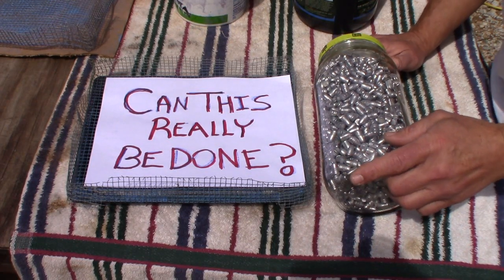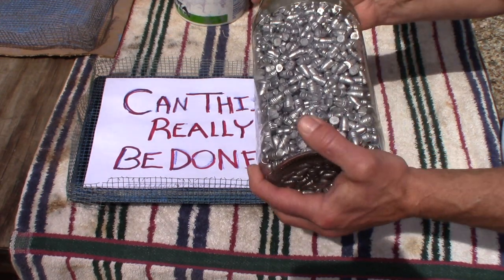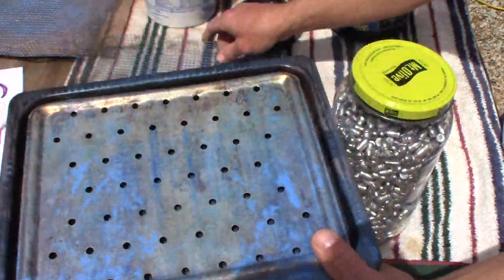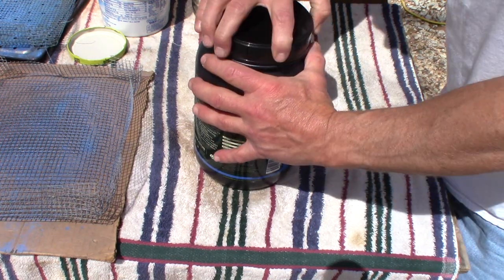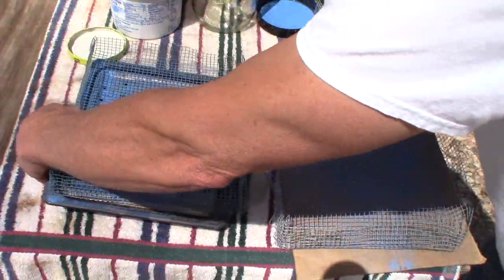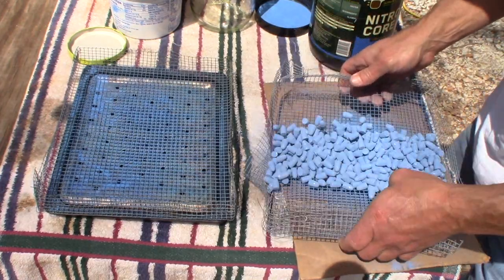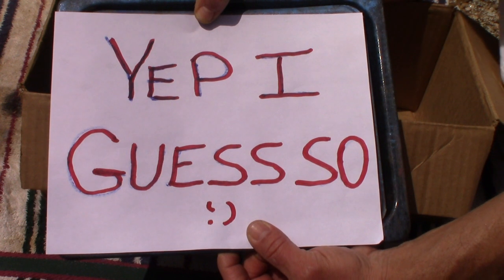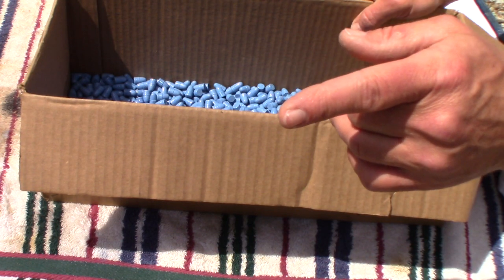Powder Coat (As Much As We Can Lift) Where's The Limit?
Powder Coating. How Much Is Too Much At One Time. If you can lift them and it don't crush your powder coating oven, Will this work??